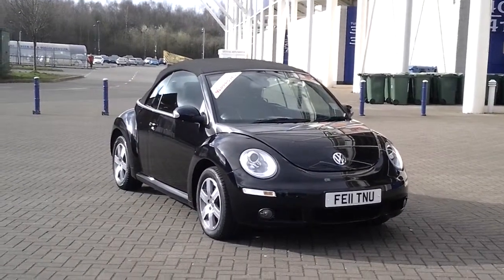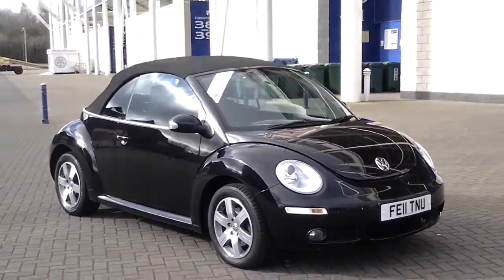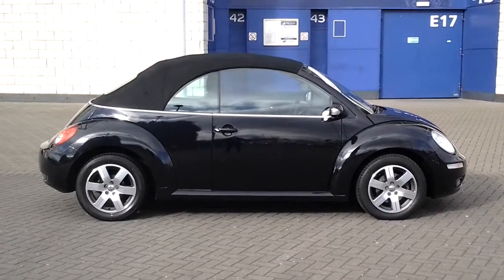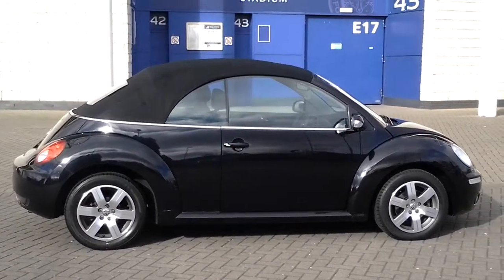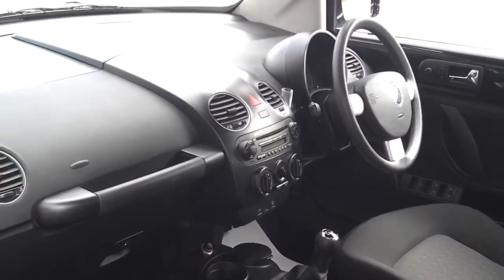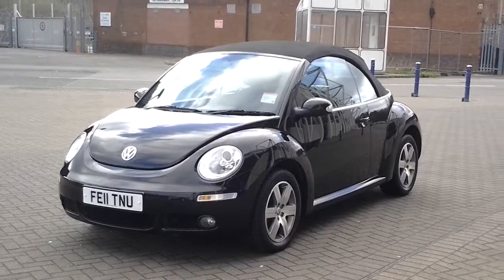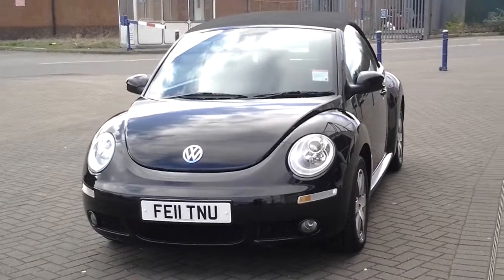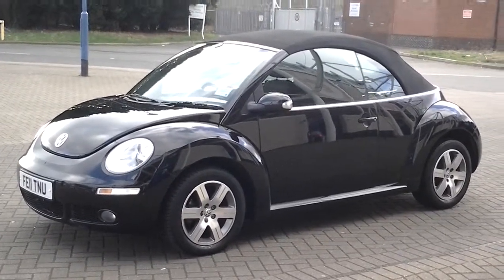USED VW BEETLE 1.6 SOLAR CABRIOLET FE11TNU £10995 STURGESS HYUNDAI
Alloy wheels,electric windows,9537 miles